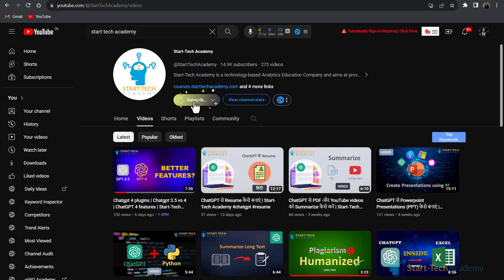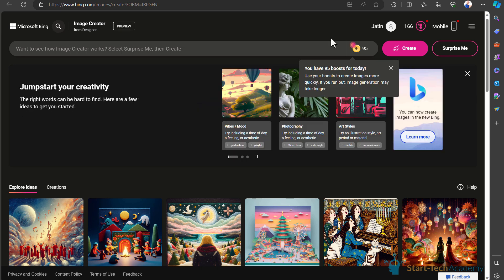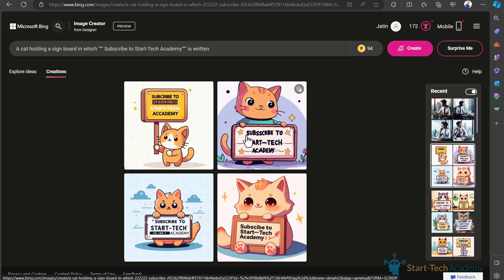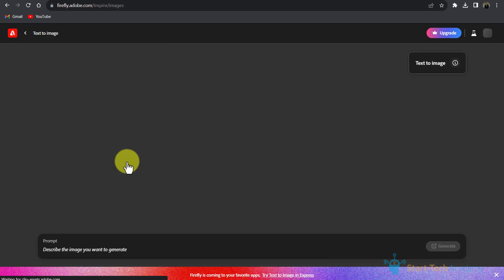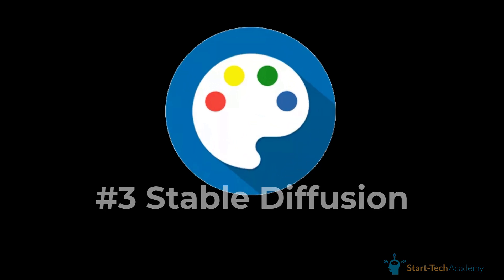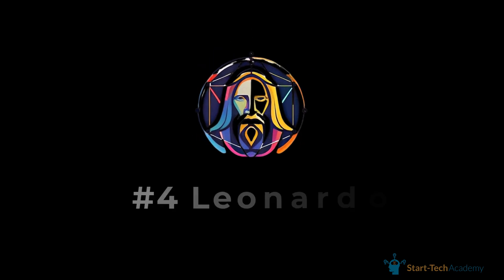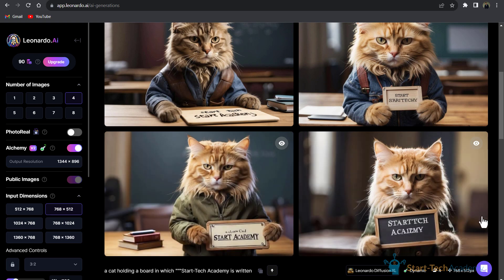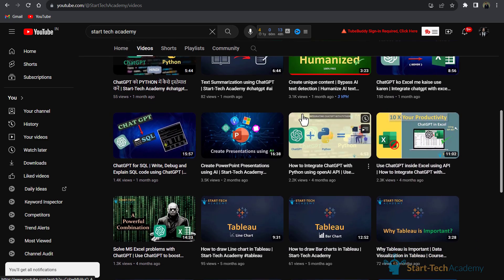Top 5 free image generation tools | Free AI image generation tools | Start-Tech Academy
🎨 "Top 5 Free Image Generation Tools | Free AI Image Generation Tools" 🖼️

In this informative video, we dive into the world of AI and explore the Top 5 Free Image Generation Tools available today! Perfect for designers, artists, and anyone interested in the cutting-edge of technology. Here's what you'll find:
0:00 - 0:35 Intro
0:35 - What are Image generation tools?
0:59 - Microsoft Bing
2:29 - Adobe Firefly
4:46 - Stable diffusion
6:00 - Leonardo.ai
7:21 - Seaart.ai
7:57 - Conclusion